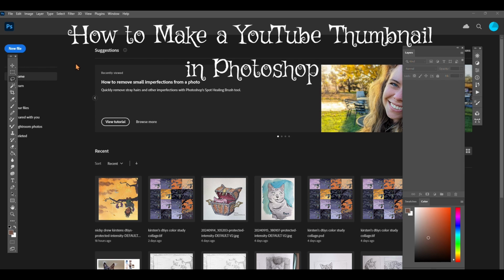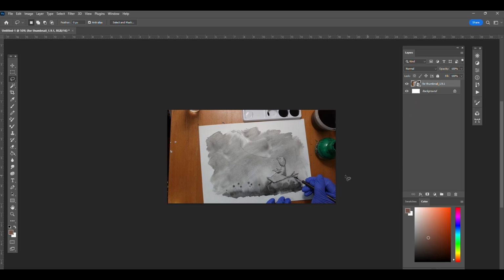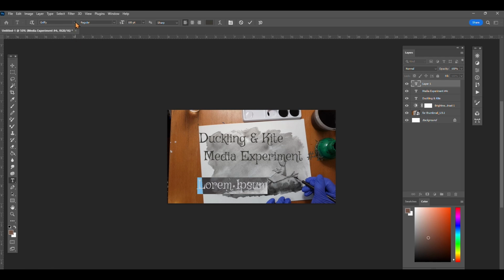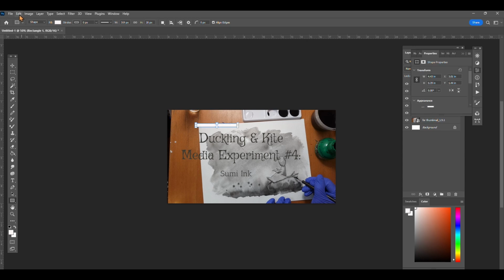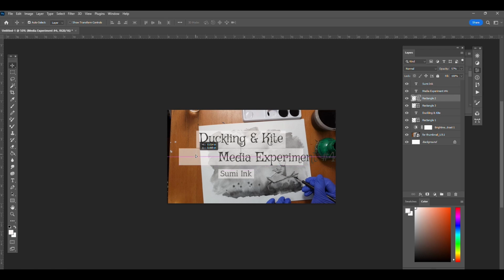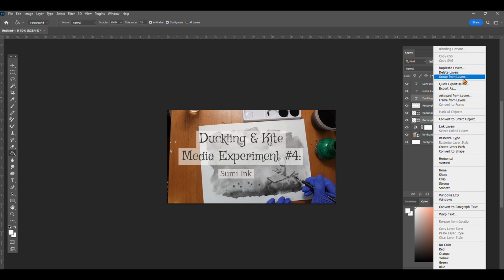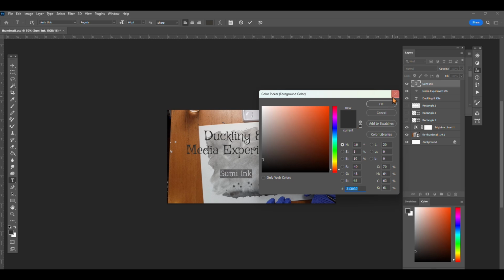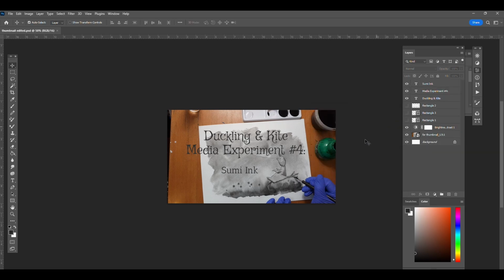How to Make a YouTube Thumbnail using Photoshop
Join me for this walk-through, where I share with you how I make my thumbnails. Hopefully it'll be helpful for you, especially if, like me, techy things tend to be a bit intimidating.

Since making this video a couple weeks ago, I've switched to Affinity from Adobe, so once I get comfortable with their tools, I'll make you a walk-through for that one, too!💚
🌿Custom watercolor pet & home portraits

🍃Cara: @nickydrew
All artwork shown in this video is protected by copyright.